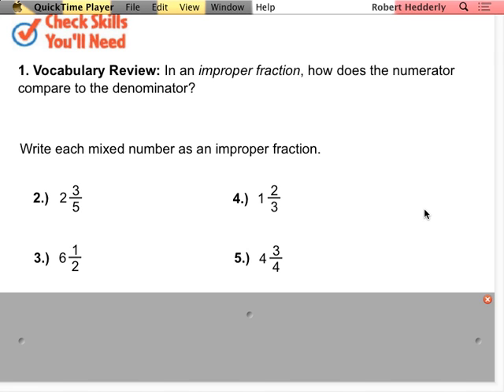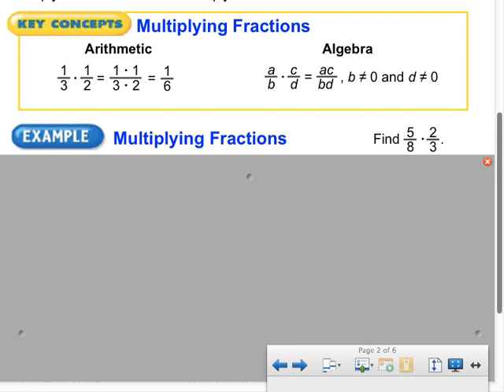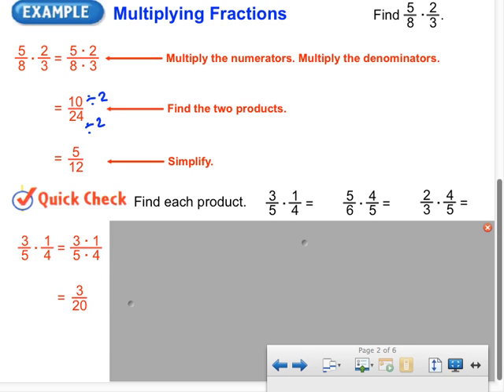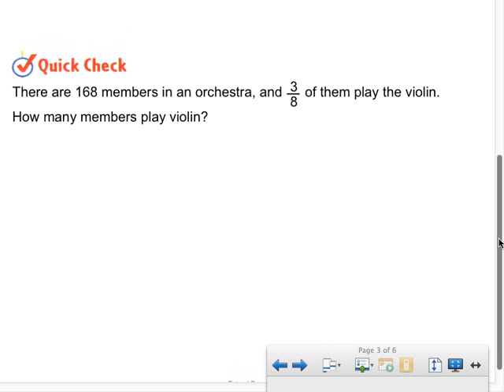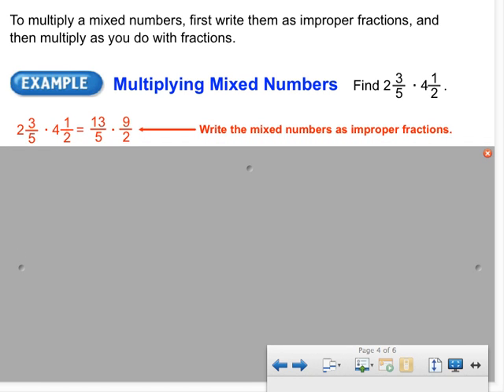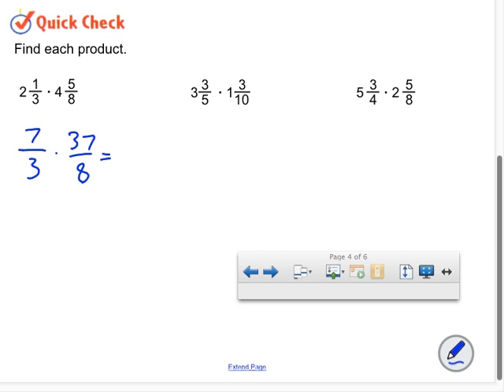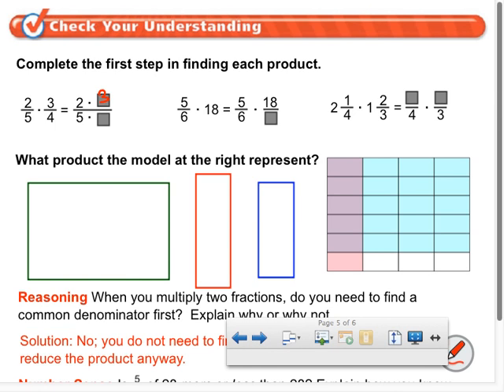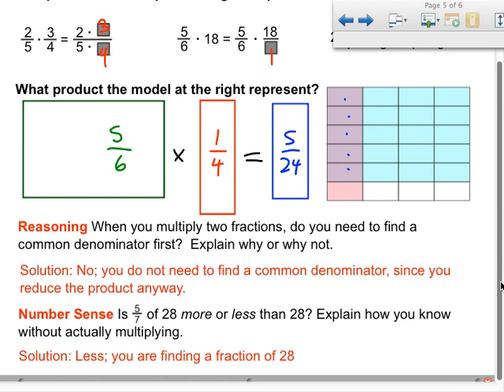Math 7A U4L5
Find the product of fractions & mixed numbers.